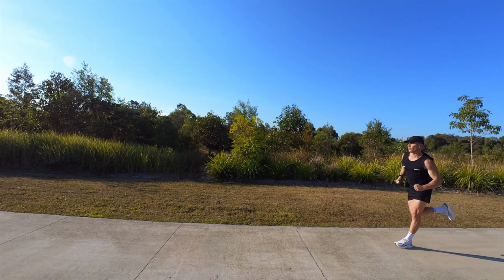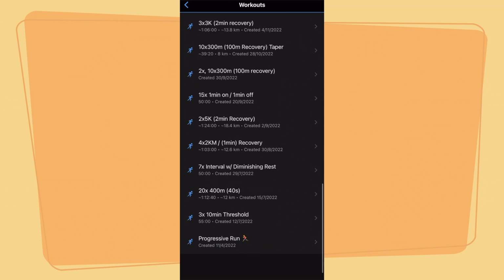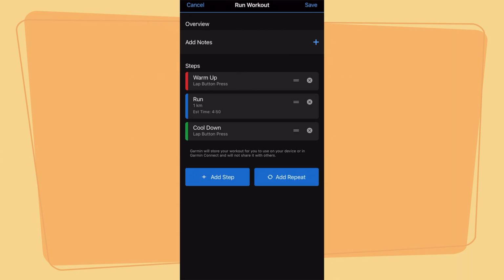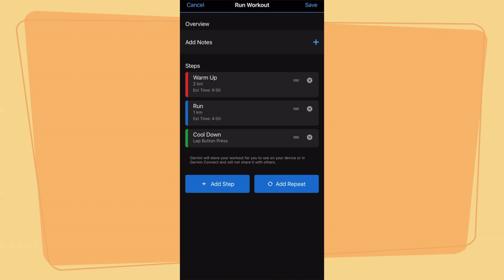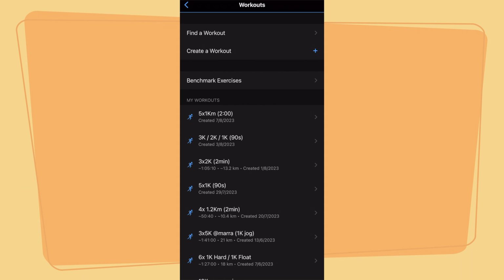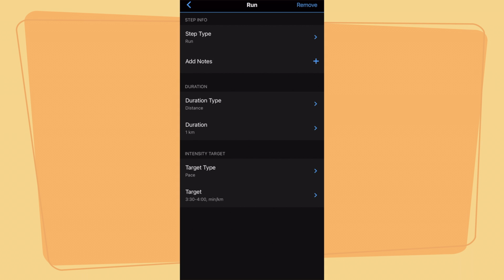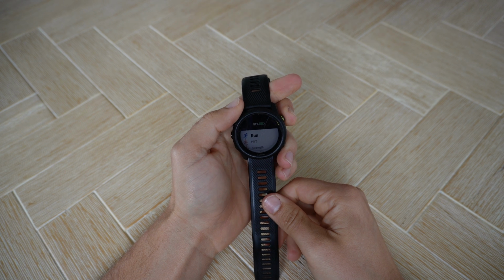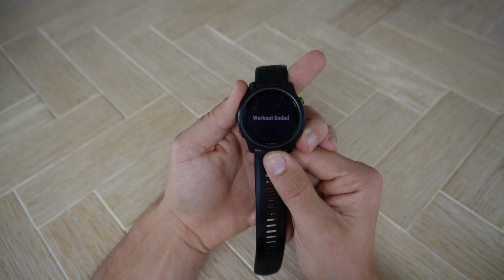HOW TO PROGRAM CUSTOM WORKOUTS ON YOUR GARMIN WATCH - Make your training 1000x EASIER!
In this video I go over the easy steps to create literally any interval workout on your Garmin watch using the Garmin connect app! I’ve had a few people ask me how I do it, so here you go! Enjoy 🤩

Follow me on strava for full splits!
If you like running or just enjoyed the video, please share with your running pals and give this a like :)

Located:
Brisbane, Australia